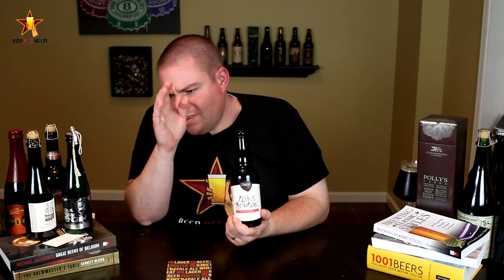Tröegs Flying Mouflan - Bourbon Barrel Aged (2016) | Beer Geek Nation Craft Beer Reviews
Tröegs Flying Mouflan - Bourbon Barrel Aged 2016
Troegs Brewing
13.4% ABV

A bourbon barrel aged version of Flying Mouflan barleywine.